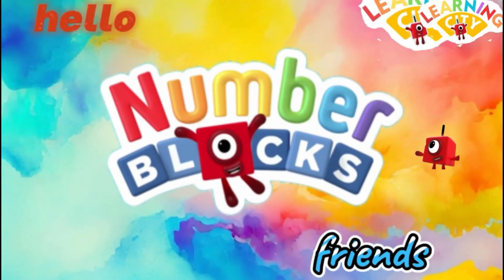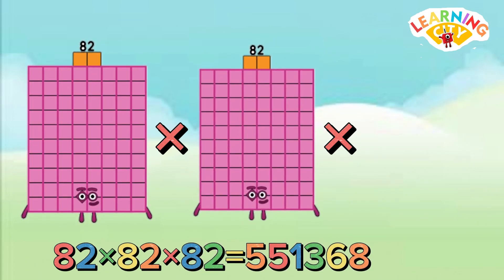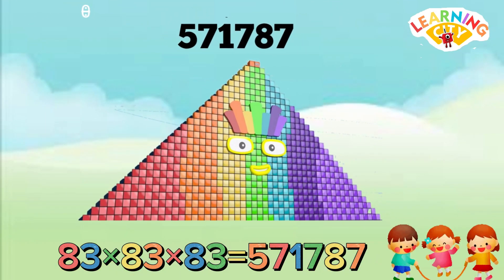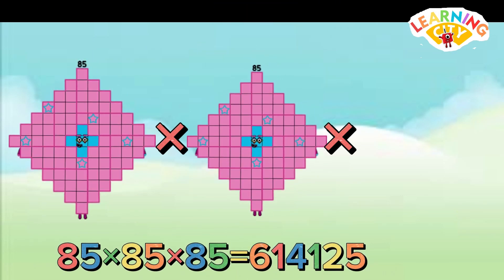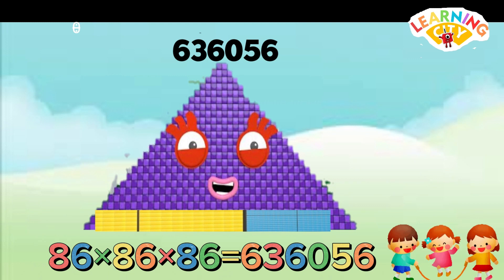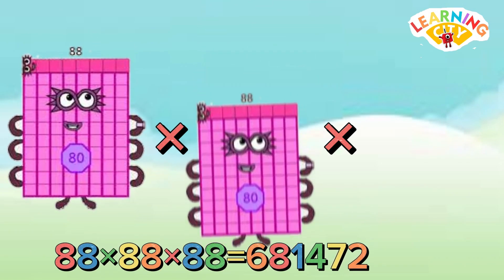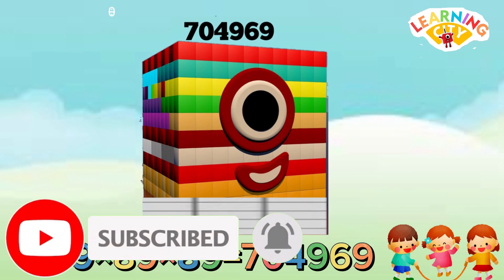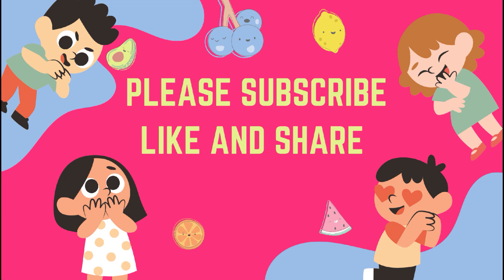Numberblocks Multiplication Triple same numbers 81 to 90 @learningcity786 | Learn To Count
come on kids let's learn to multiply 4 same numbers.. multiplication sums are fun learning. it's multiplication of 4 same numbers..hope you enjoye .. big numberblocks are fun to read count and learn..